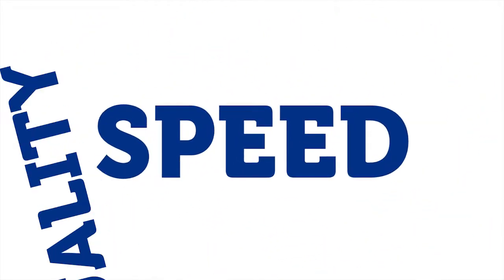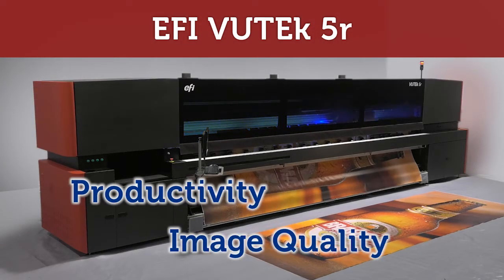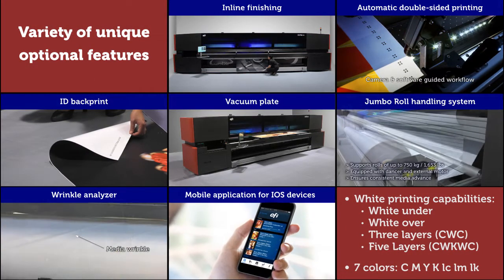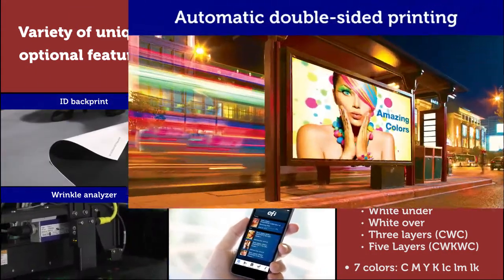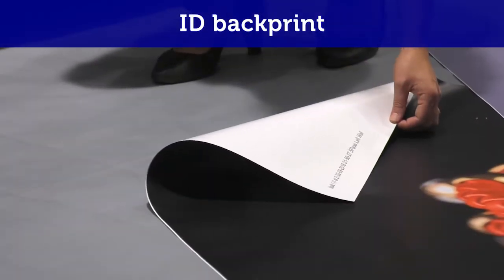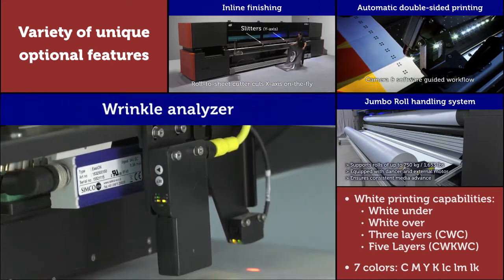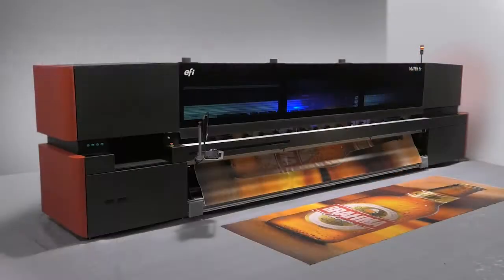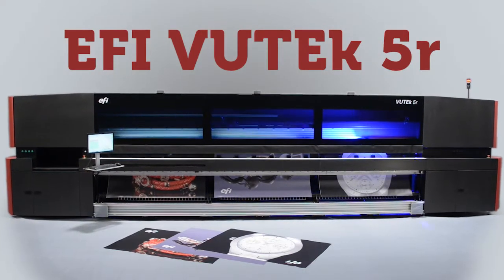EFI VUTEk 5r Superwide Roll-to-Roll Printer Overview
The EFI VUTEk 5r is the most technically advanced superwide LED roll-to-roll printer on the market with the highest image quality at the highest rated throughput speeds and range of options.